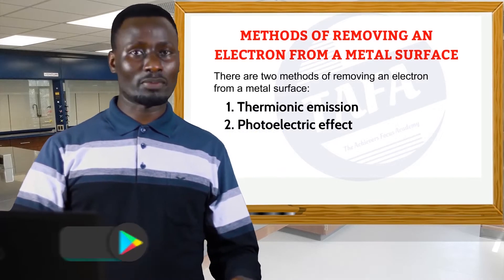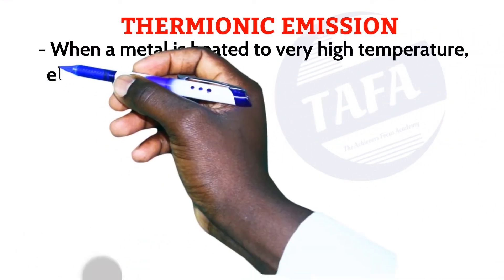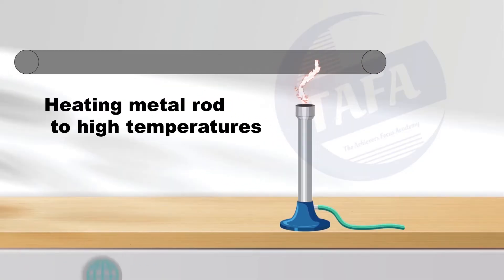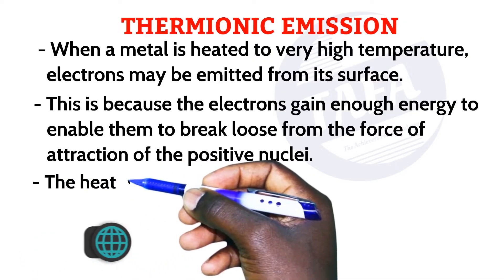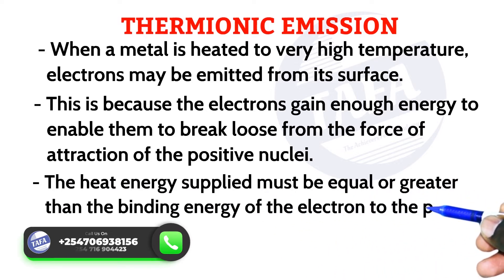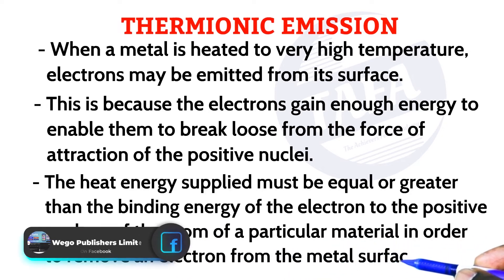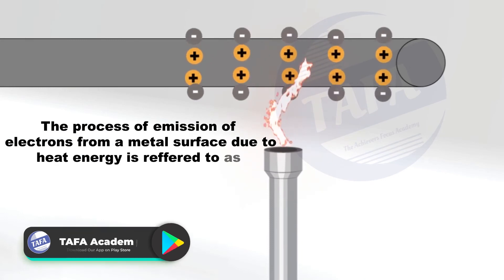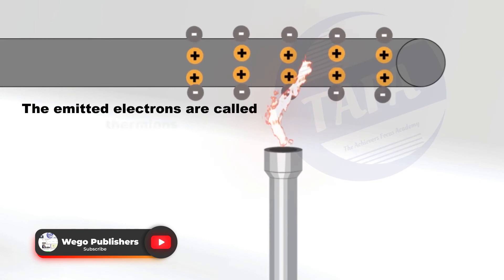FORM 4 PHYSICS - CHAPTER 7 - CATHODE RAYS OSCILLOSCOPE (CRO) AND CATHODE RAYS TUBE (CRT) - TAFA